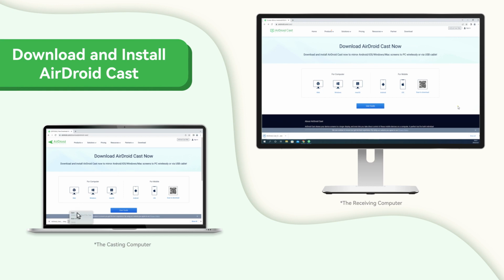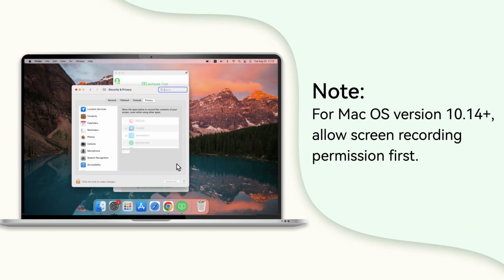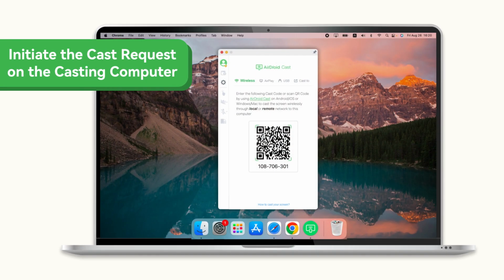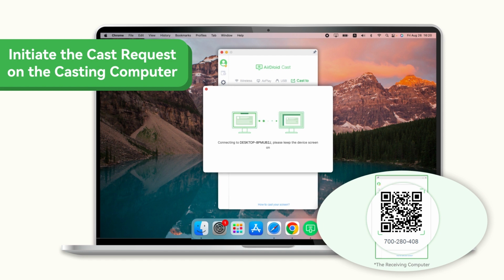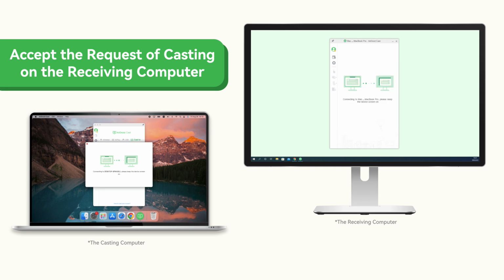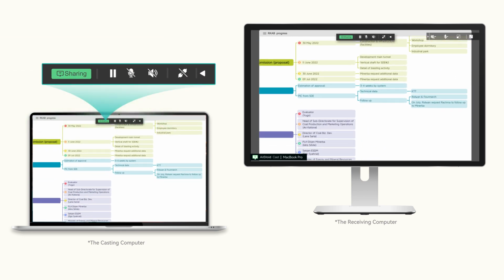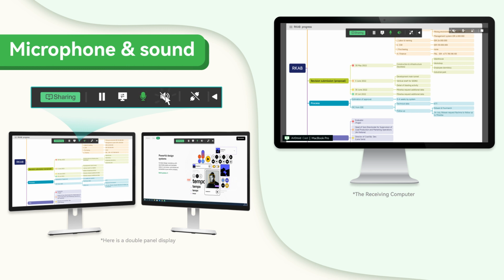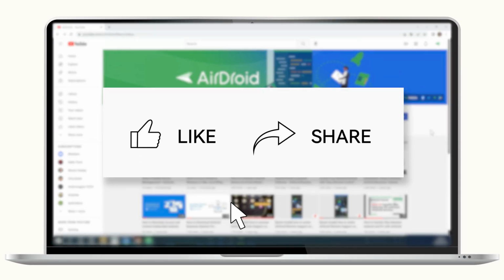How to Mirror PC to PC Wirelessly | AirDroid Cast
Wondering how you can display your Windows/Mac on another PC screen? Here is the best solution to mirror PC to PC!

Chapters:
00:00 Interview
00:14 Download and Install AirDroid Cast
00:44 Initiate the Cast Request on the Casting Computer
01:06 Accept the Cast Request on the Receiving Computer
01:21 Casting is Successful
01:29 AirDroid Cast Features Buttons

Social Media